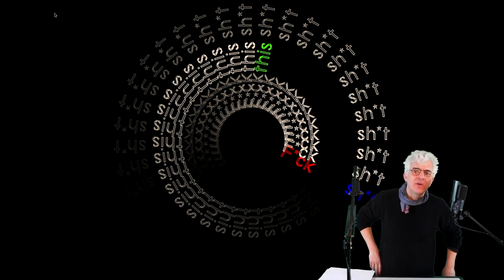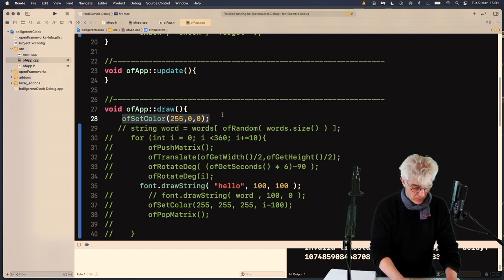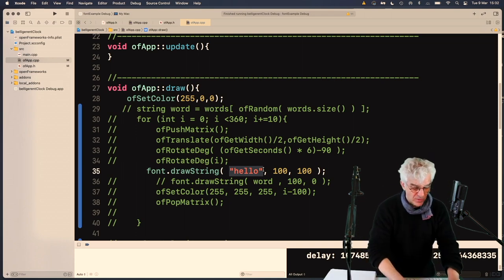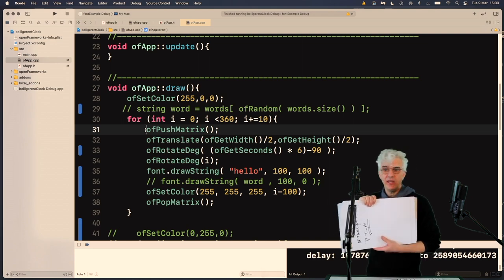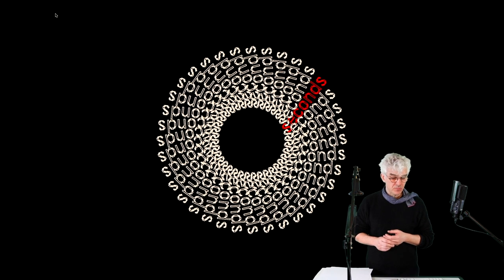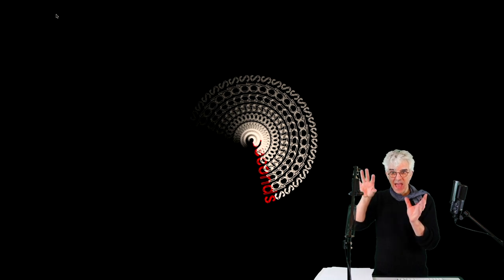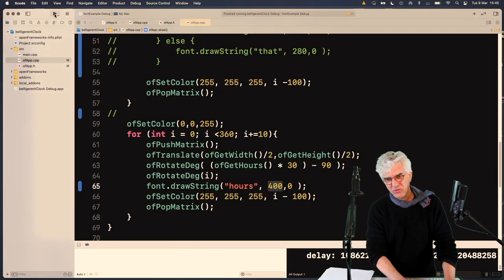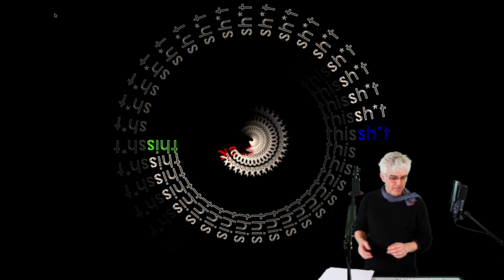Making a belligerent animated sweary clock for the studio - tutorial: openFrameworks superBasics e12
openFrameworks C++ creative coding superBasics tutorials. in this video we work with truetype fonts and do more with ofTranslate to create a complex animated sweary belligerent clock -  without complex maths !
This video uses the ofTrueTypeFont, ofTranslate and ofPushMatrix and ofPopMatrix functions to create a custom clock.

see the next video in the series when we port the code to raspberry pi and build a custom screen enclosure

music is 'Cages' by